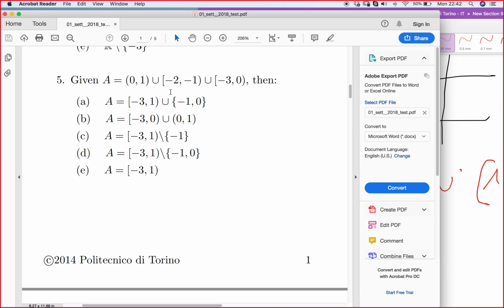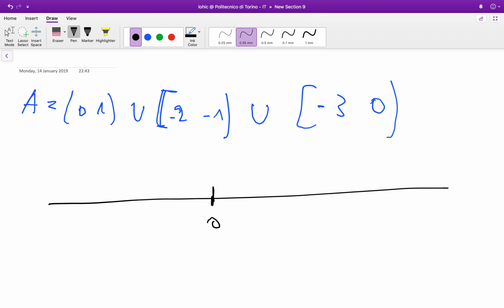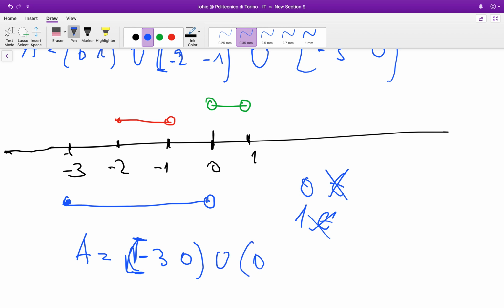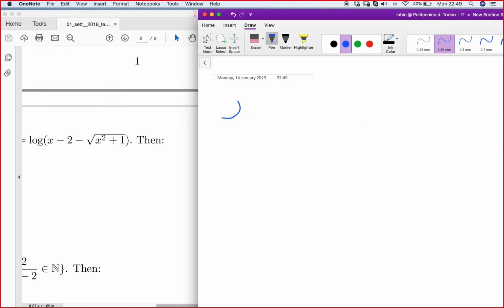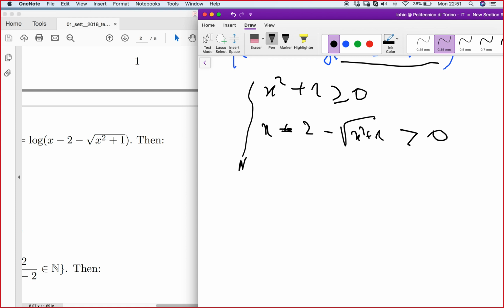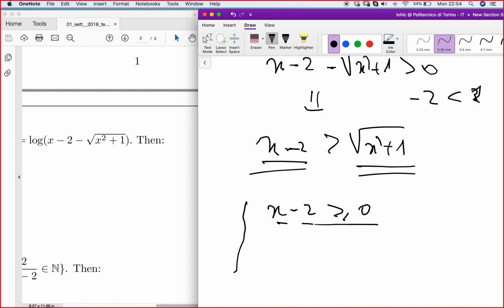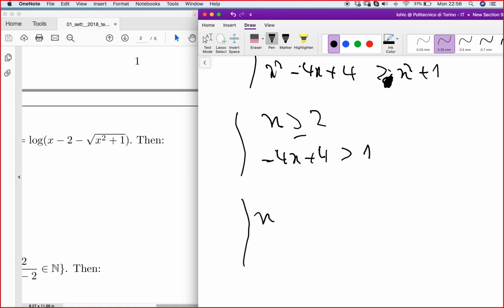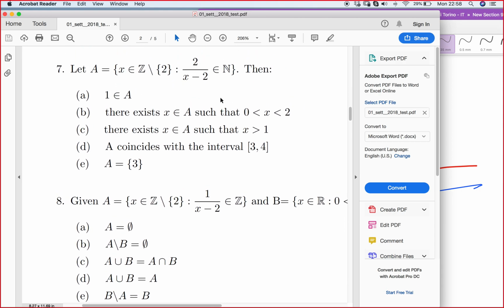Mathematical analysis I Quiz week 1 part 3